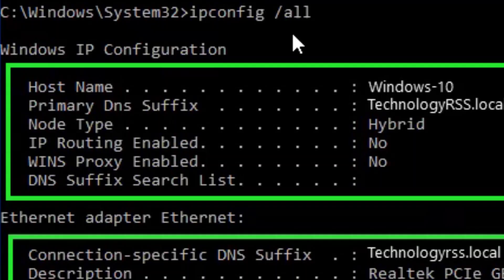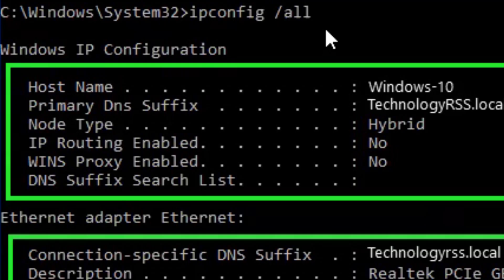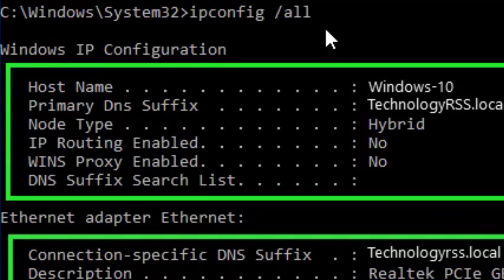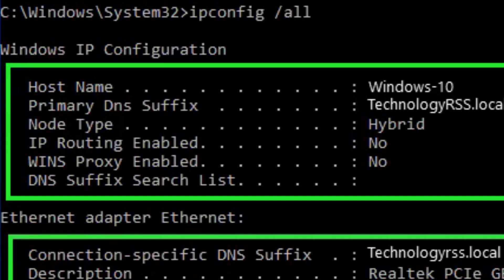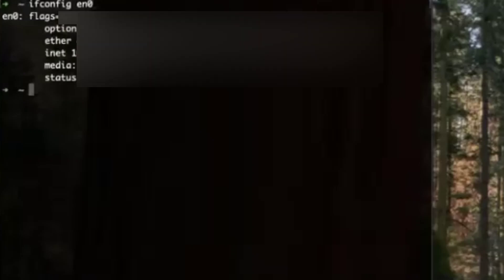How to IPCONFIG on Apple Mac OS | Checking your IP address in the terminal on a Mac.